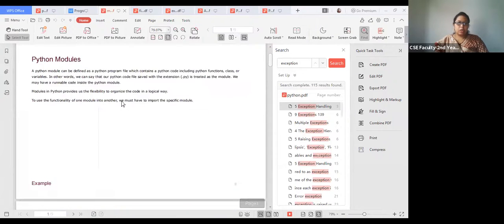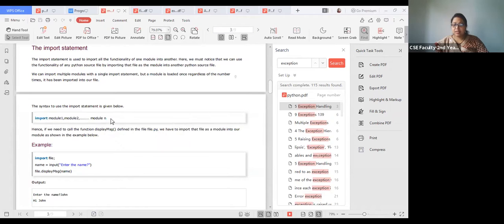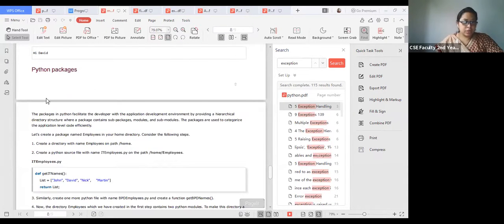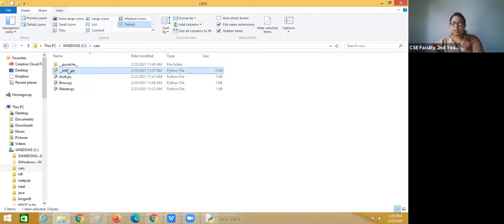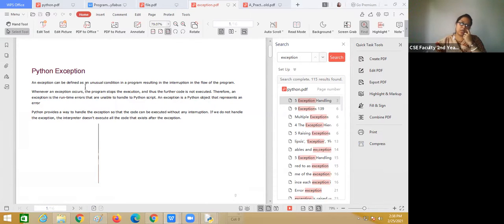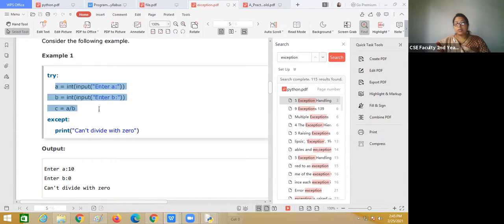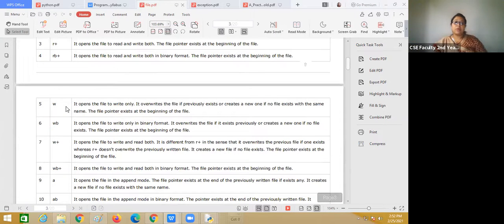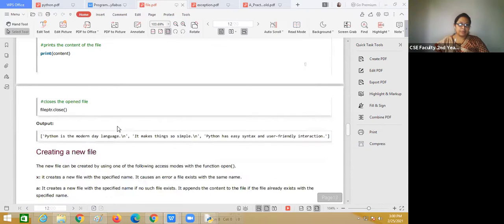Python Programming Lab - Mrs. Joyashri Basak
PCC-CS393 IT Workshop (Python Programming Lab) - Mrs. Joyashri Basak